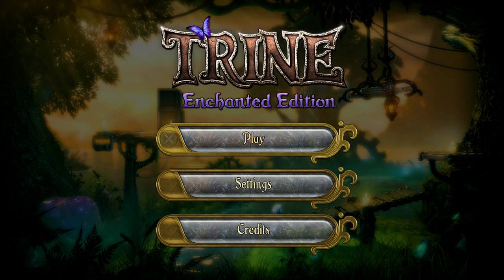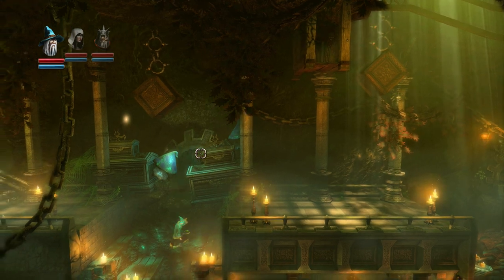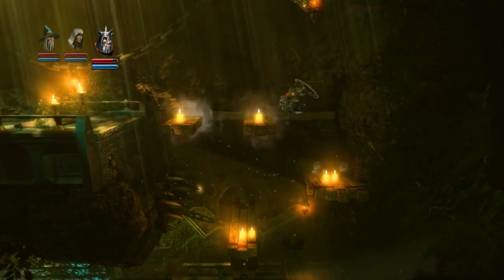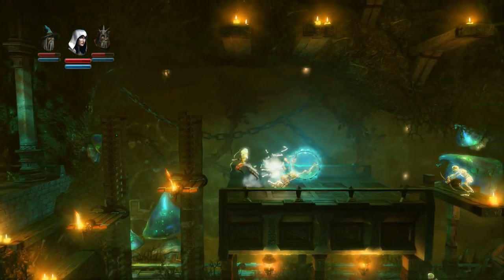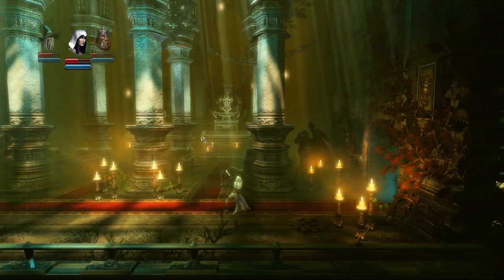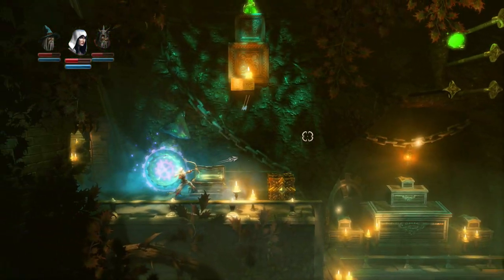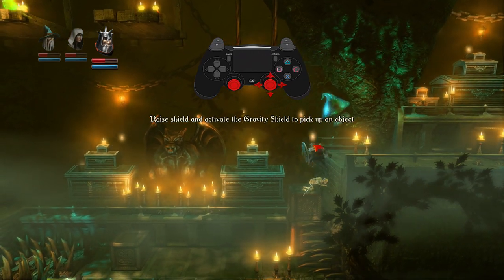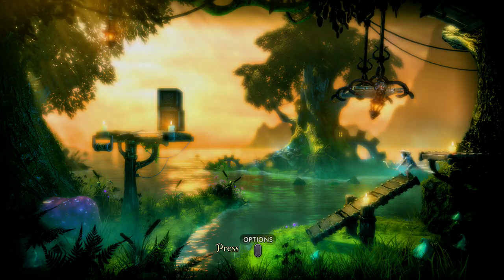Trine Enchanted Edition (PS4) Thoughts and Impressions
Purchase Trine Enchanted Edition:
The link will be posted once PSN network is back up and running.

Ask.fm: ask.fm/MrZebraGamer

Trine Enchanted Edition is a new and improved version of the original Trine, remade using the Trine 2 engine. Trine is a beautiful fantasy action platformer with a fairytale-like atmosphere, following the journey of three heroes - a Wizard, a Knight and a Thief - in a quest to save the kingdom from evil.
The gameplay is based on fully interactive physics - each character's different abilities and tactics can be used to invent new ways to battle an army of undead, overcome obstacles, and restore the balance of the world.
Trine Enchanted Edition has dazzling new visual effects, includes online multiplayer and mid-level saving, and has received a number of other gameplay updates and fixes. On PC and Mac, the Echanted Edition will include the original Trine.